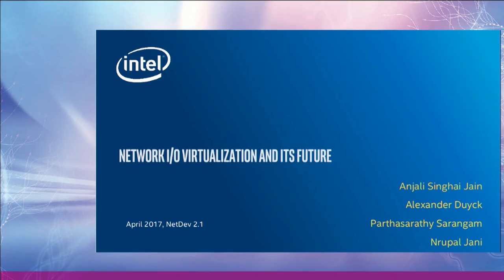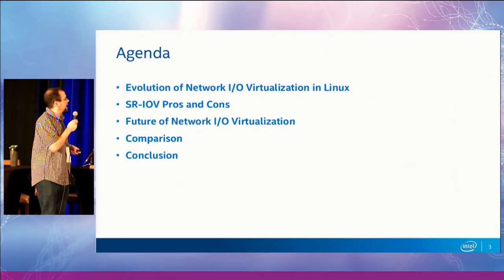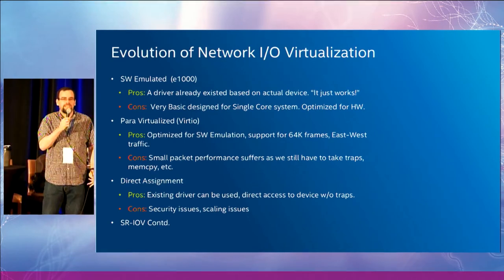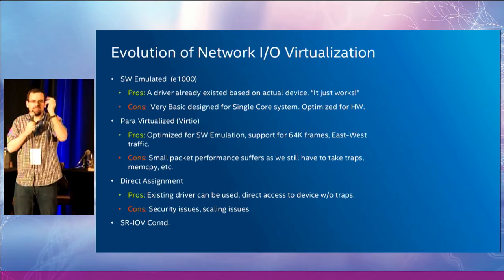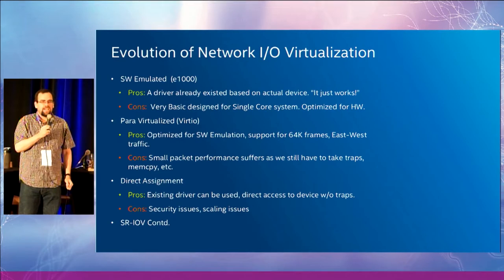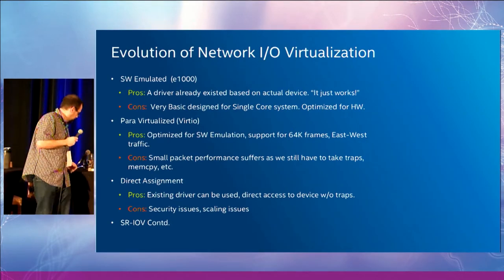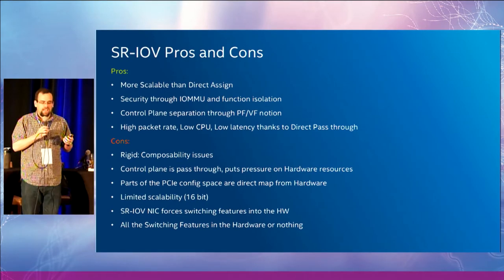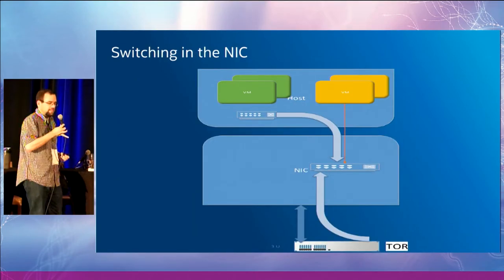Netdev-2.1 - Net Virtualization and its future in S/ware and H/ware By Anjali Singhai Jain et al.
In this talk given on the 7th of Apr, 2017 at the Netdev 2.1 Conference in Montreal Anjali Singhai Jain and Alexander H Duyck go through the history of Network Virtualization, talk about lessons learnt and their view of what the future brings.